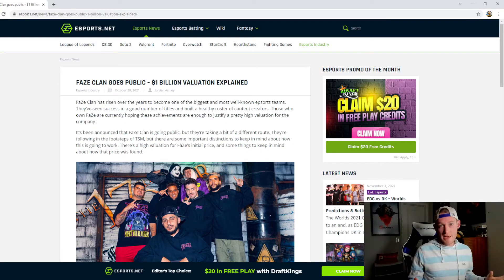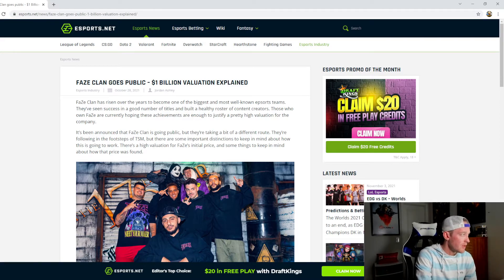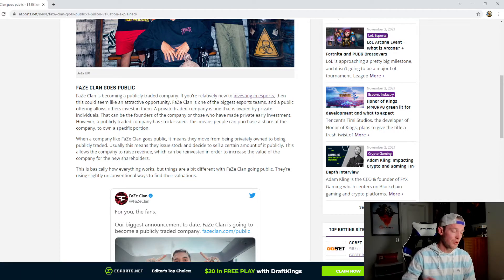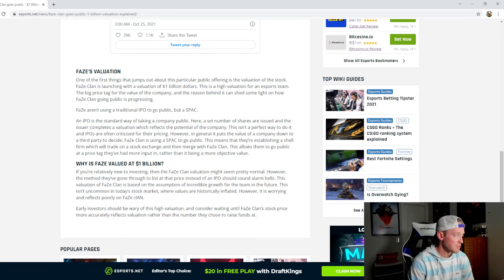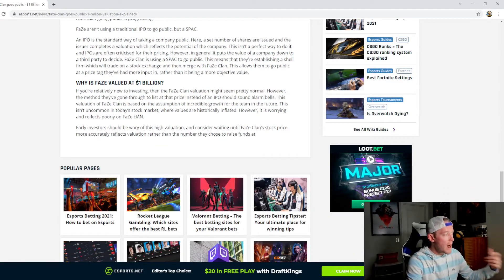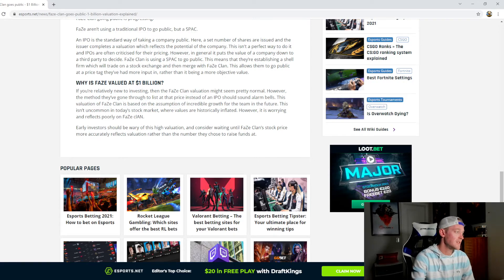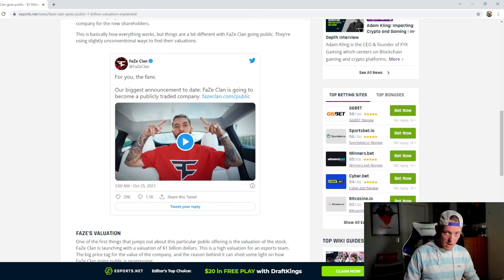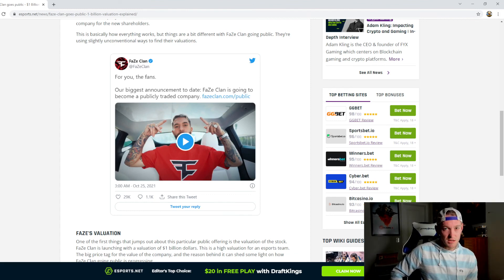FaZe Clan - $1 Billion Valuation EXPLAINED